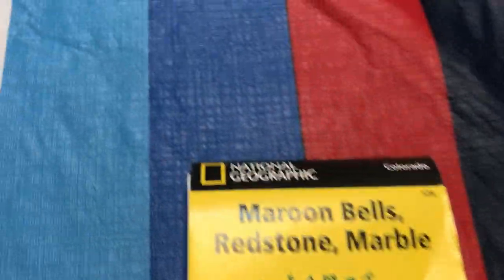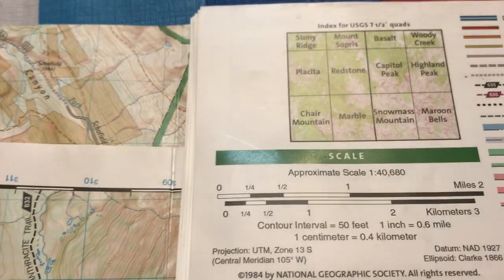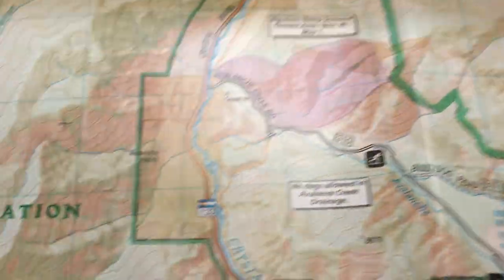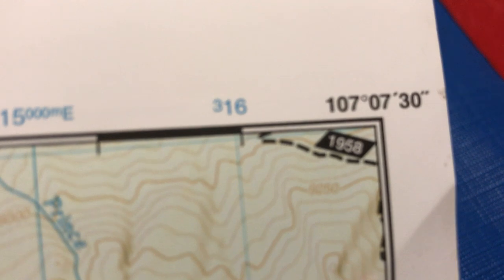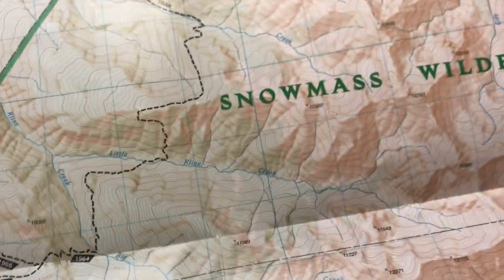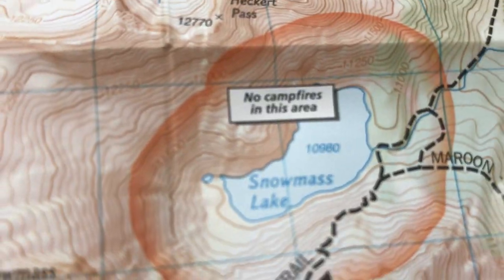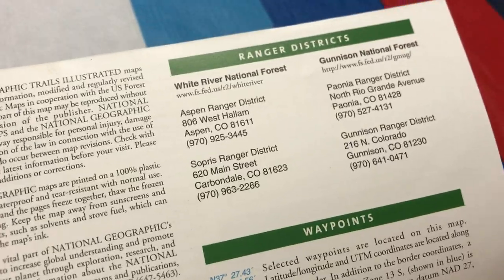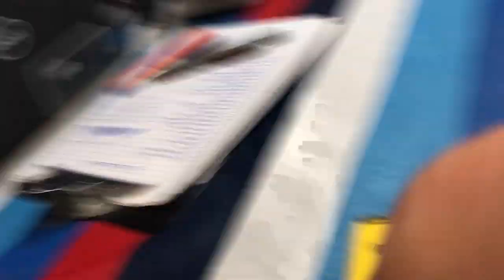Exploring Trails Illustrated National Geographic Topographic Maps